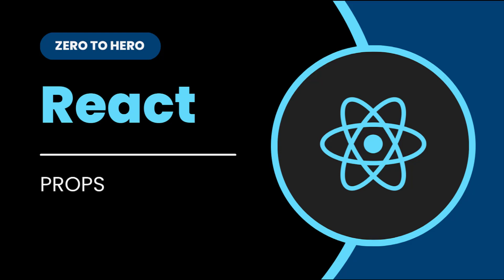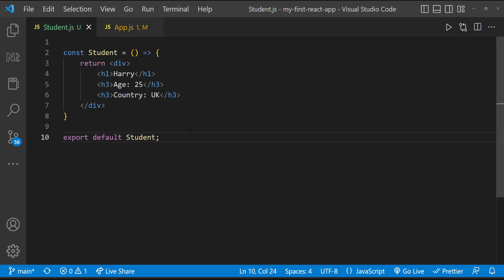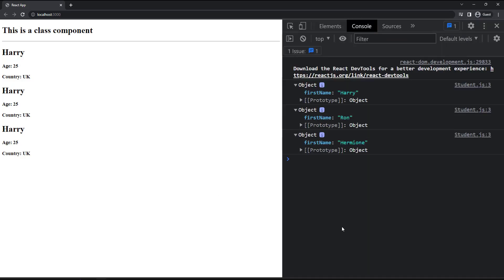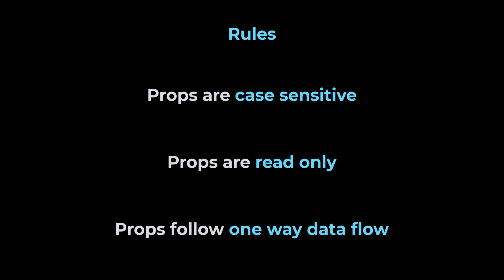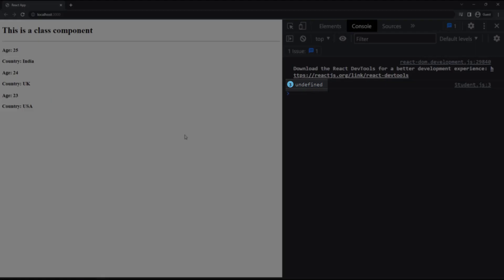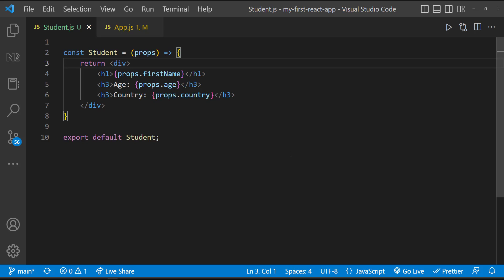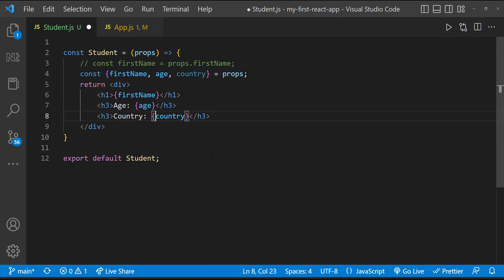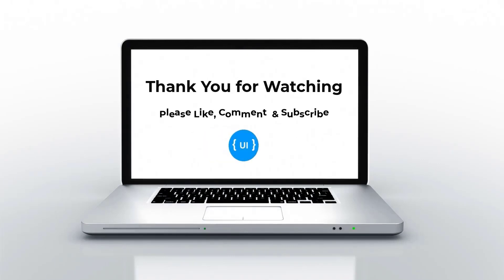React JS Tutorial for Beginners | Props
Welcome to our React JS tutorial for beginners! In this video, we’ll dive into one of the most fundamental concepts in React: Props. Whether you're new to React or looking to strengthen your foundation, this tutorial on React props is designed to help you fully grasp how props in React work and how they play a crucial role in creating reusable, dynamic components.

We’ll cover:

What are React props and why they are essential.
How to pass and use props in React components with practical examples.
Understanding the rules of React props for seamless component communication.
Best practices for using props in React JS, including real-world scenarios to build scalable applications.
Detailed explanation of React props basics to enhance your learning experience.
This video is perfect for those just starting with React or anyone looking to refresh their knowledge on props in React. By the end of this tutorial, you'll understand how to use React props to efficiently manage data flow between components, boosting your development productivity.

Join us on this journey to mastering React and learn step by step with easy-to-follow examples.

Key topics covered in this React props tutorial:

React props explained with simple examples.
Practical examples of React props in real-world React projects.
How React props are key to building dynamic and reusable components.
React props rules and best practices.
How to master props in React JS for scalable application development.
Start building projects and sharpen your skills with this easy React JS tutorial.

TIMESTAMPS
00:00 INTRODUCTION
00:26 NEED FOR PROPS
02:11 RULES
03:29 MORE ON PROPS
04:18 TASK